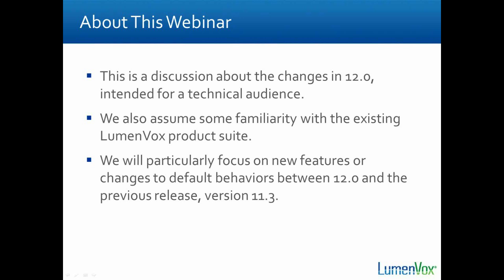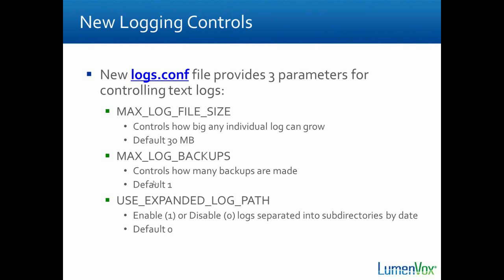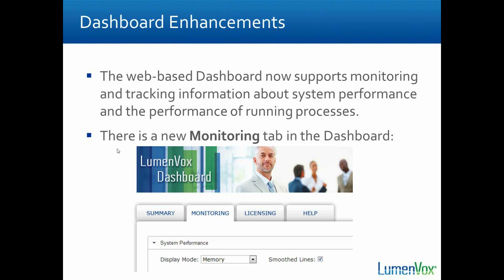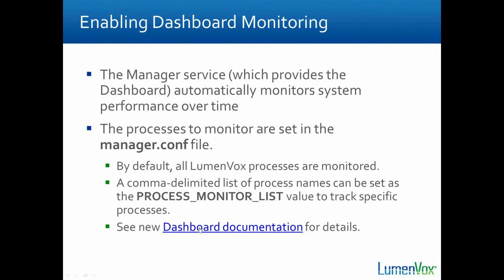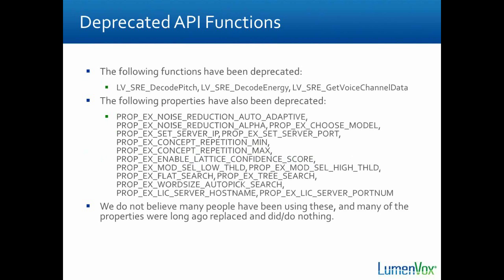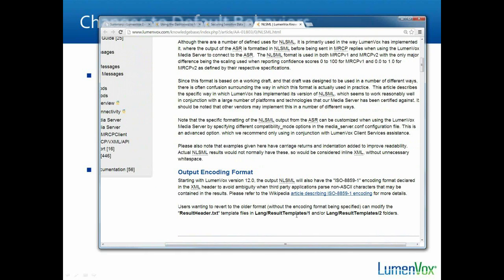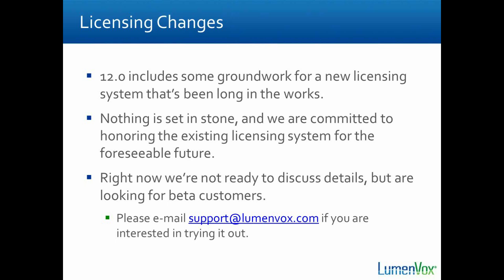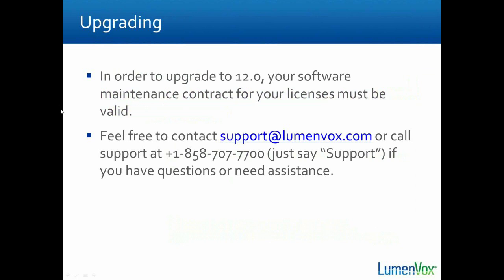LumenVox Version 12.0 Release Webinar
LumenVox Version 12.0 bring Manageability Improvements, Streamlined Performance, New TTS Voices and more!

Full Release Notes are available for alll LumenVox product releases